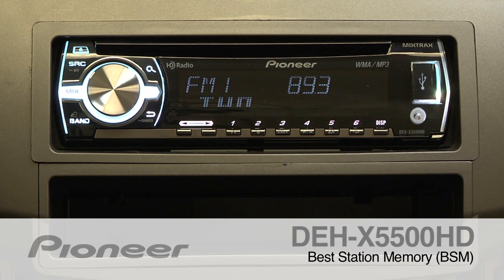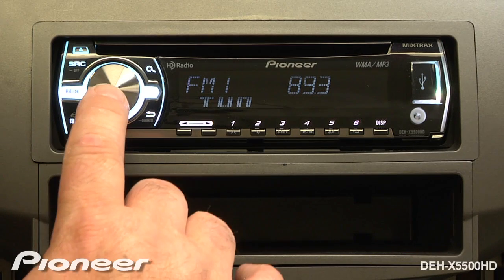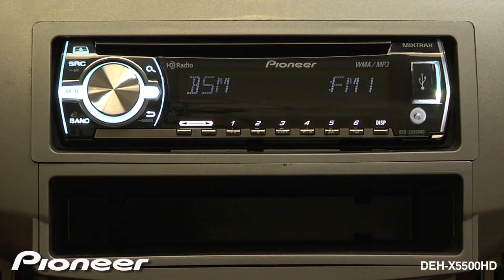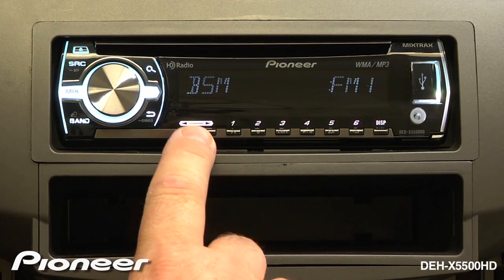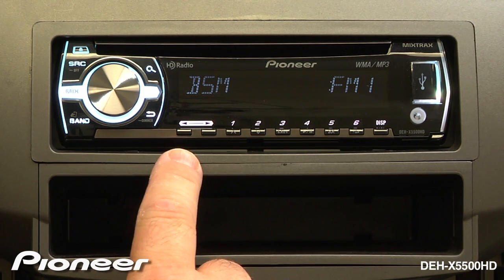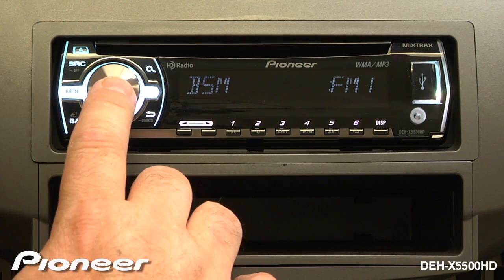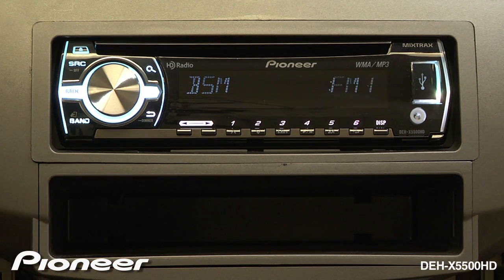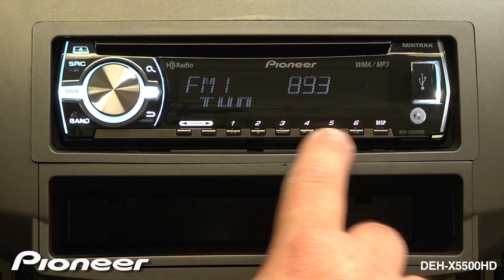How To - DEH-X5500HD - Best Station Memory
Learn how to use the Best Station Memory feature on the DEH-X5500HD in-dash CD receiver.